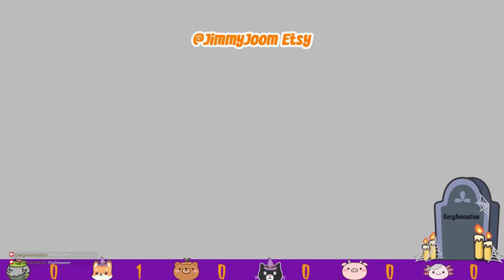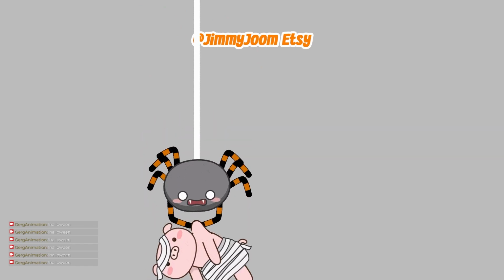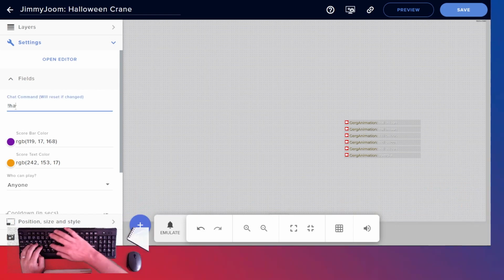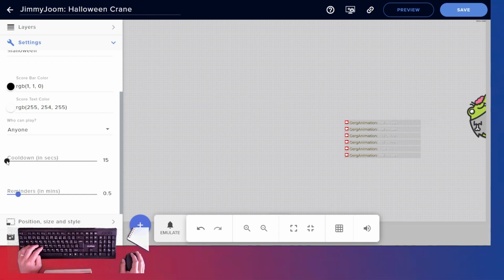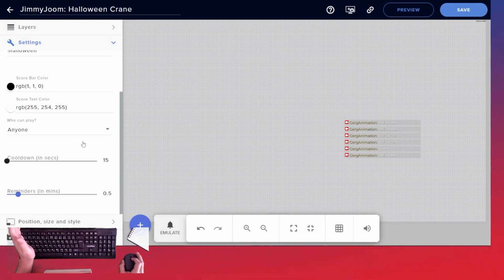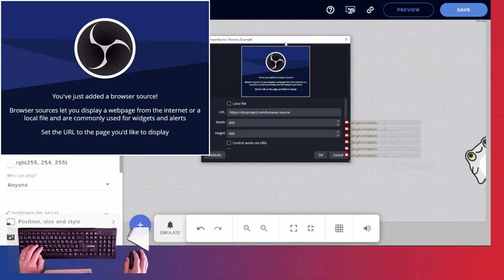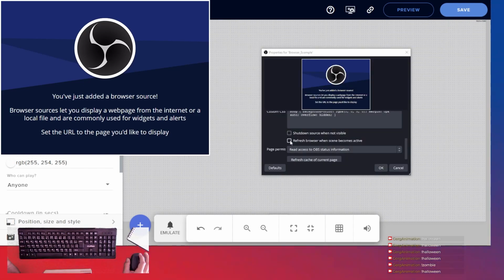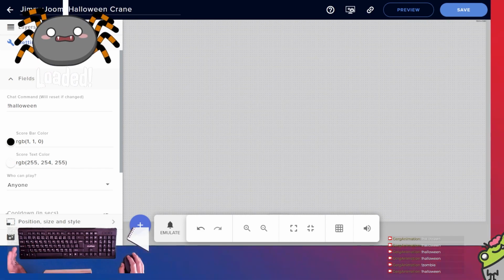Cute Halloween Chat Widget for Twitch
Custom chat widget made for Halloween.  Increase engagement and give your chat something to interact with.

0:00 Overview
1:51 Customizations
4:22 Setup
8:15 Outro